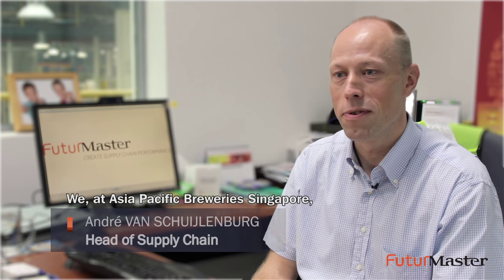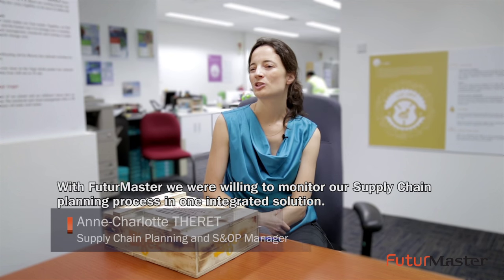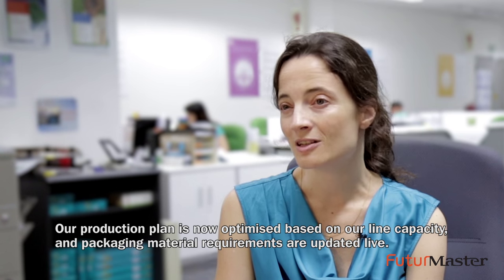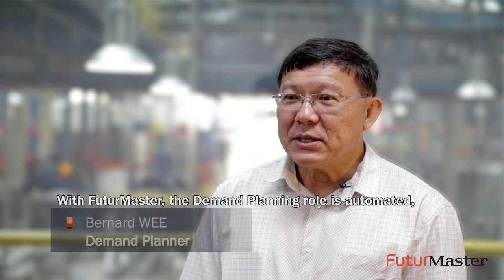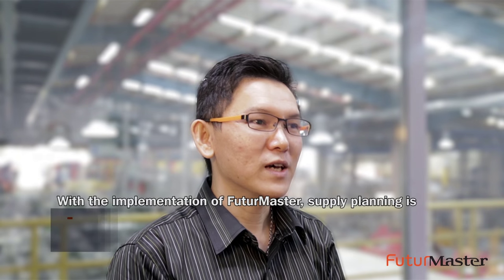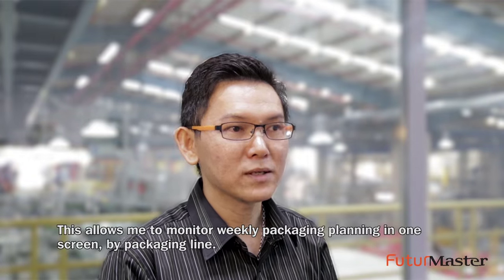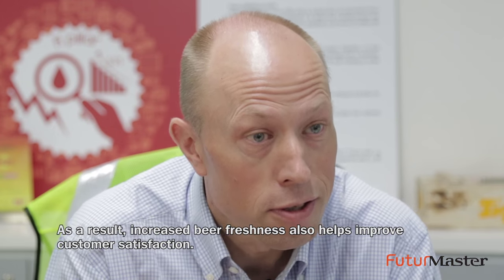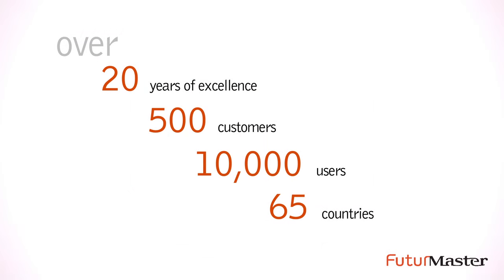FuturMaster customer testimonial: Asia Pacific Breweries Singapore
Asia Pacific Breweries Singapore chose FuturMaster’s Supply Chain Planning tools to support their S&OP process. With the help of FuturMaster’s local presence in Singapore, they implemented 4 modules within 5 months: Demand Planning for Domestic Business, Demand Planning for Exports, Daily Distribution Planning, Weekly Supply Planning. FuturMaster has become their main planning tool and has helped them optimise their inventory and decrease their cost of production, distribution, inventory and procurement.